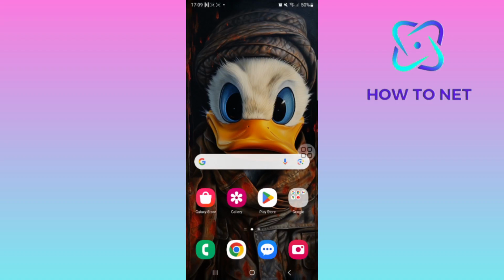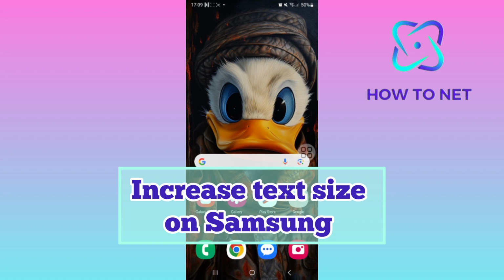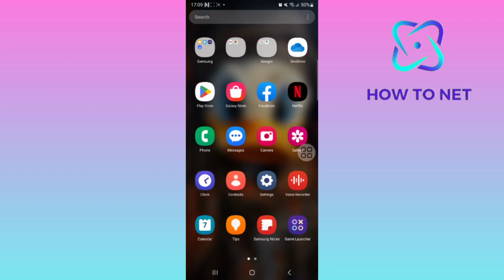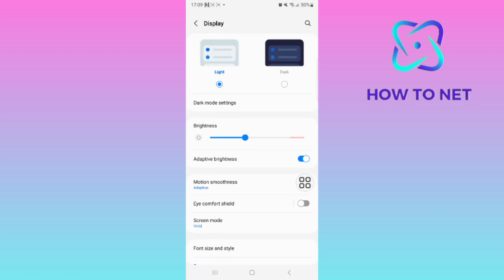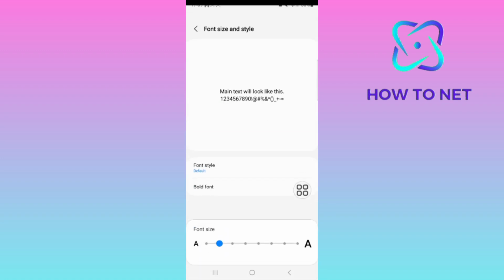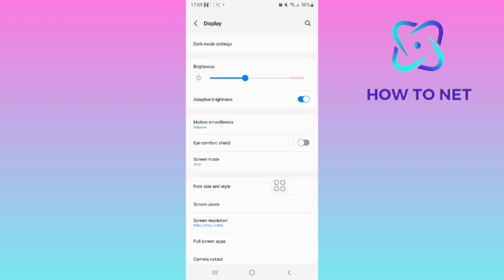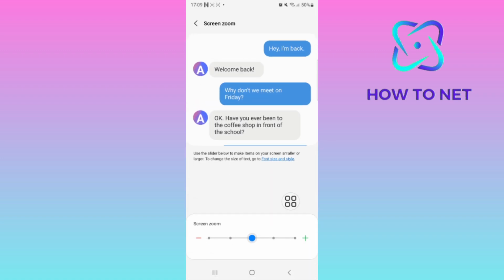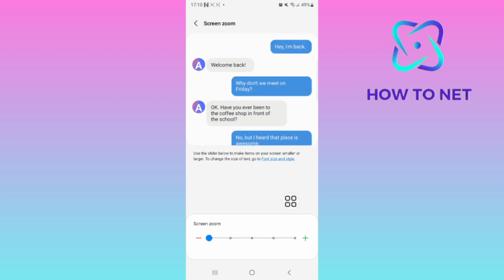Increase Text Size On Samsung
In this simple video tutorial, am going to share with you how you can increase text size on Samsung. You can simply zoom to any size of text on your phone in just few simple steps.

increase text size on your Samsung phone